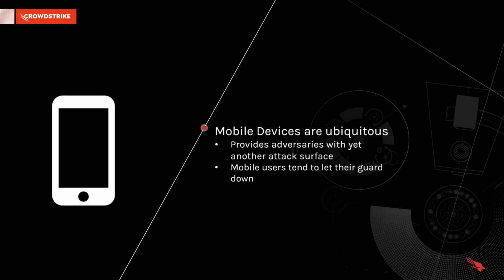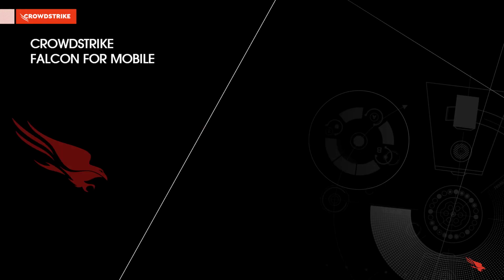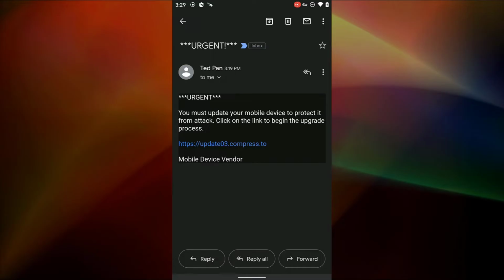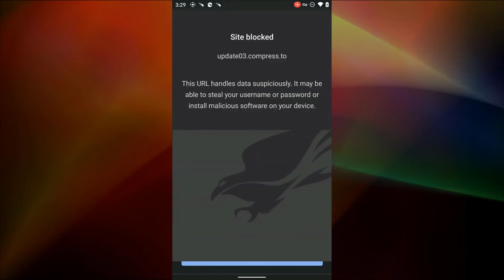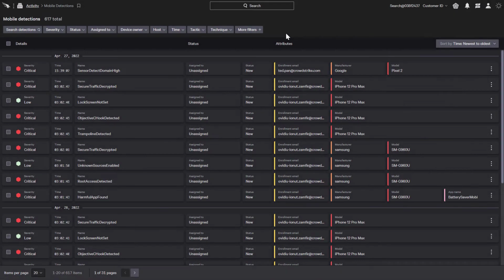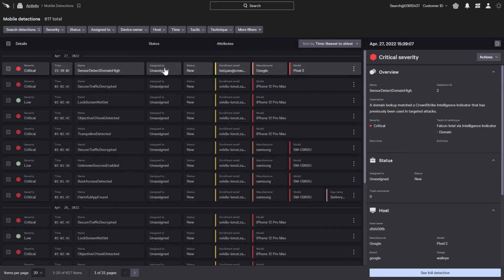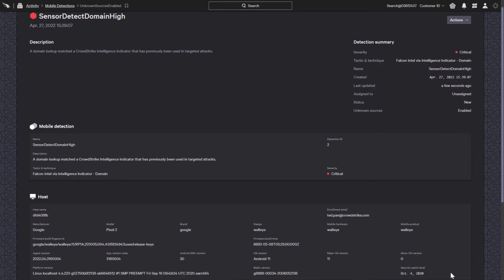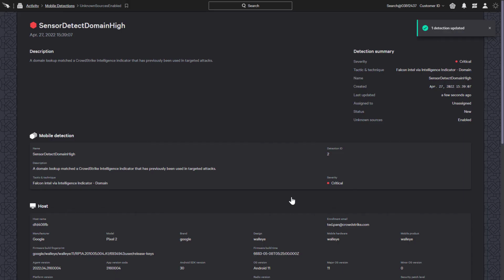Protecting users with Falcon for Mobile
Falcon for Mobile expands EDR capabilities beyond the desktop by monitoring and recording activities taking place on mobile devices.
By expanding coverage to include mobile, companies gain visibility necessary to detect attackers from other vectors and prevent malicious insider activity, all while stopping breaches.
In this video, we'll show how Falcon for Mobile can protect mobile users.